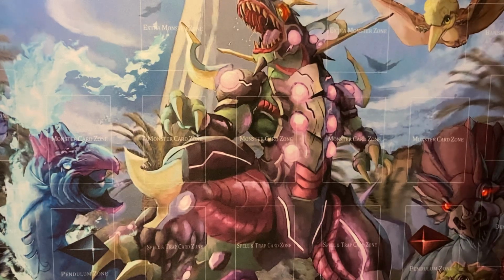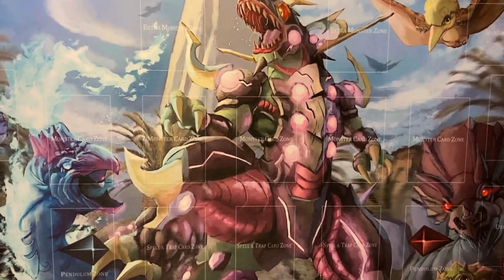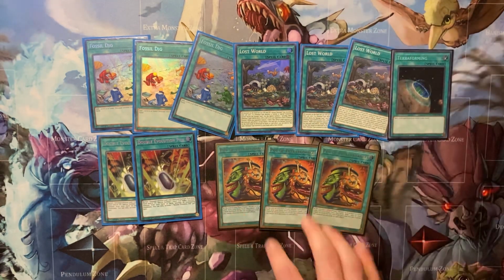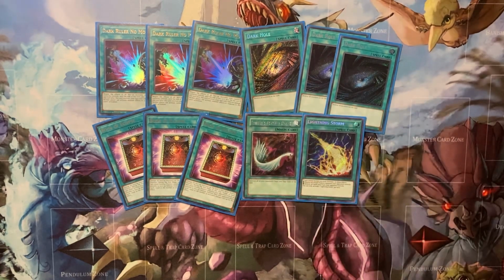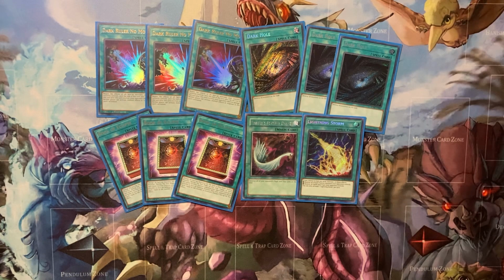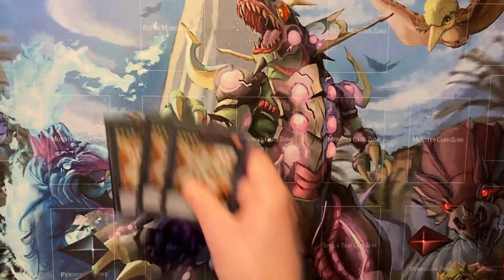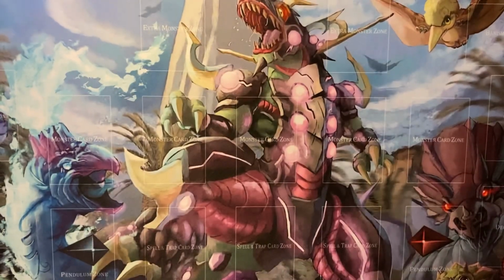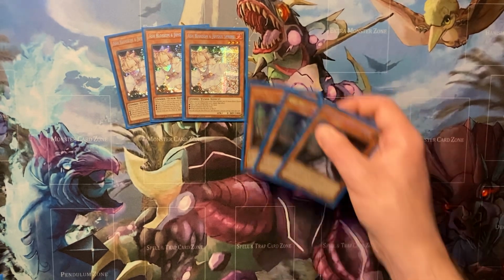YUGIOH Budget Dinosaur Deck Profile - More Wins With Less $$$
Dino best deck